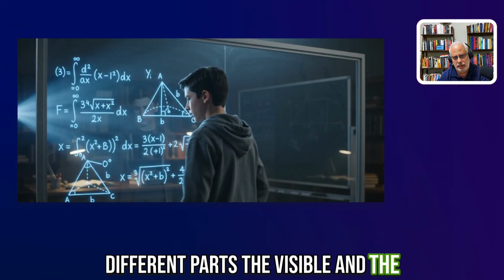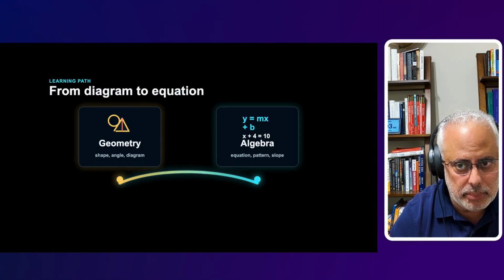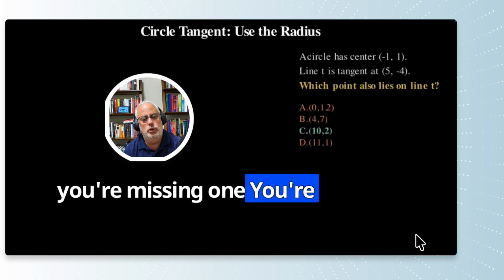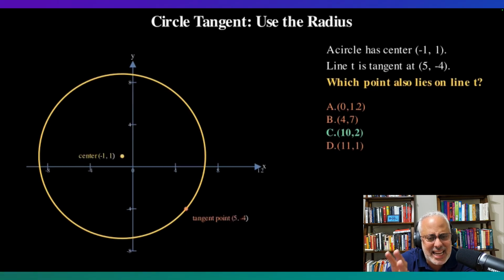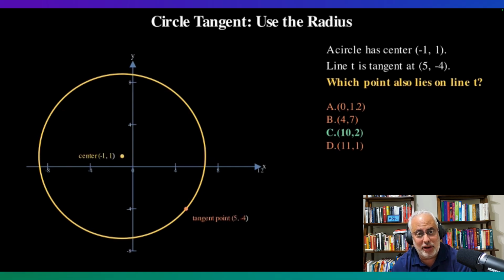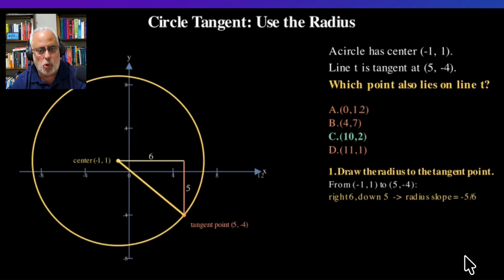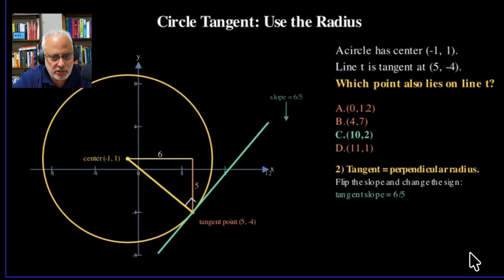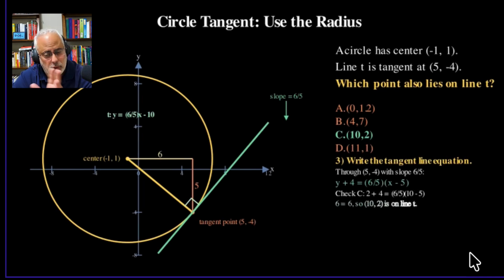Stop Hitting the Same Score | SAT Math Strategy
Get vidIQ to grow your channel faster!
Master SAT math circle tangents with this step-by-step guide. Learn to calculate the tangent line equation for your next exam.

This tutorial breaks down the specific method for solving circle tangents on the SAT. If you are preparing for the math section, understanding how to find the tangent line equation is essential for tackling geometry questions efficiently. I walk through a practical example using given coordinates to show you exactly how to apply the concepts.

We focus on the relationship between the radius and the perpendicular slope, which is the key to solving these problems correctly. You will learn to identify the center of the circle, determine the slope of the radius, and then find the negative reciprocal to establish the perpendicular slope required for the tangent line. This process is a standard requirement for high-scoring coordinate geometry solutions.
0:00 - Introduction: Why you might be hitting a score ceiling and the need for a new strategy.
0:36 - The Strategy: Understanding the "visible" (question text) vs. the "invisible" (underlying concepts) elements.
1:11 - Geometry & Algebra Setup: Analyzing a sample problem involving a circle and a tangent line.
3:06 - Finding the Radius: Identifying the importance of the radius connected to the tangent point.
3:33 - The Role of Slopes: How perpendicular slopes (
) connect geometry to algebra.
4:21 - Calculating Slopes: Step-by-step process to find the slope of the radius and the tangent line.
5:30 - Forming the Equation: Using point-slope form (
) to write the tangent line equation.
6:04 - Solving the Question: Plugging in coordinates to verify which point lies on the tangent line.
6:30 - Conclusion & Resources: Summary of the toolkit and information on practice materials, the app, and the newsletter.